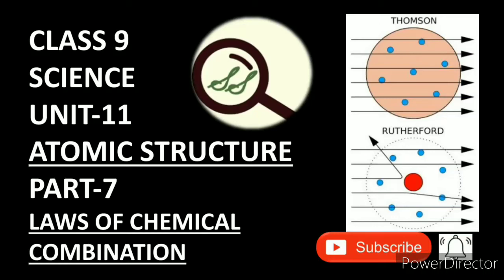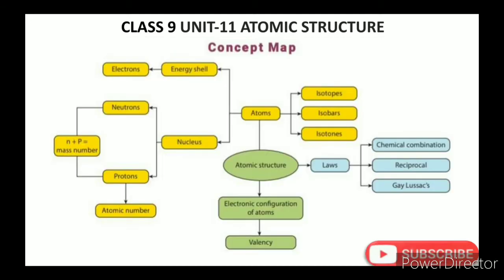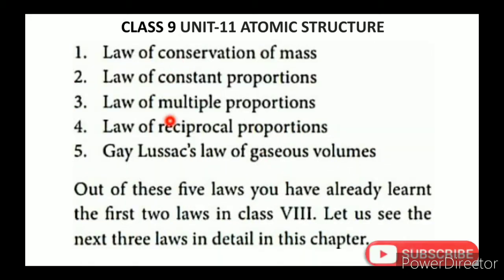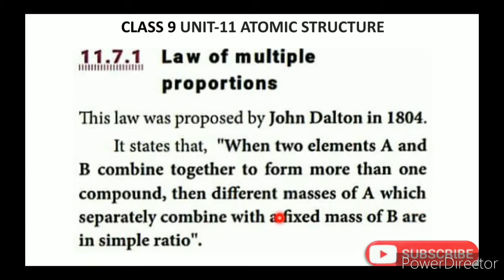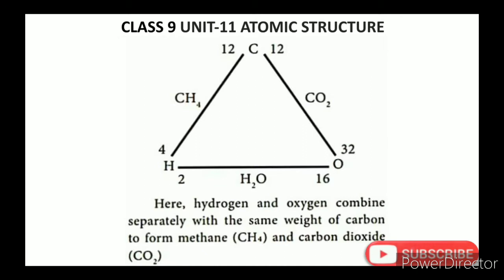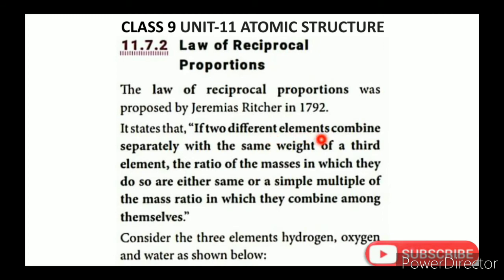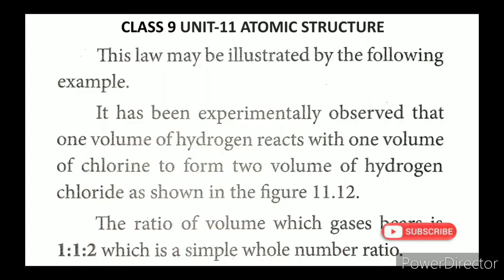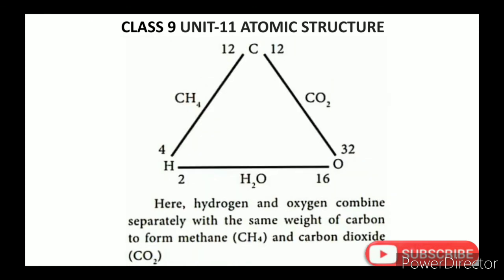CLASS 9 SCIENCE UNIT-11 ATOMIC STRUCTURE PART-7 LAWS OF CHEMICAL COMBINATION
CLASS 9 SCIENCE | UNIT-11 ATOMIC STRUCTURE | PART-7 | LAWS OF CHEMICAL COMBINATION  | TN SAMACHEER SYLLABUS

Video Chapters
00:00  Intro
00:53  Recall
03:33  Content
13:45  Recap